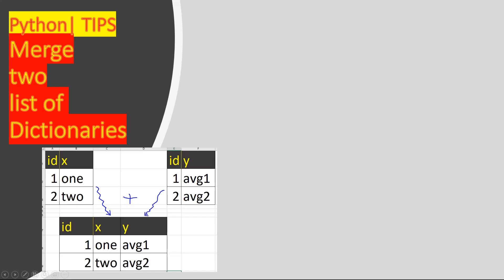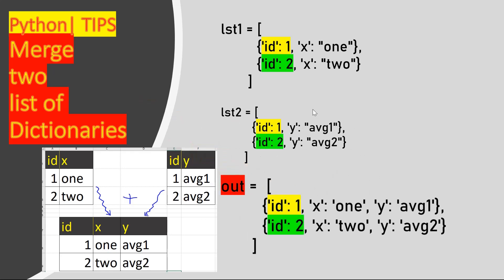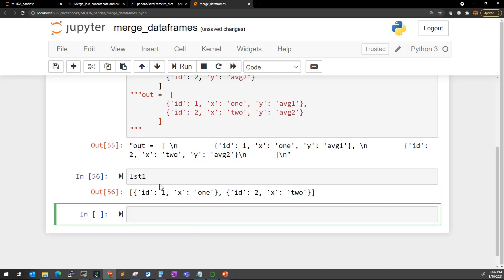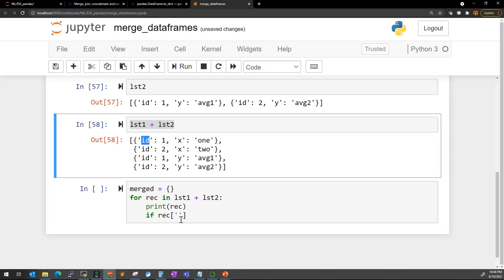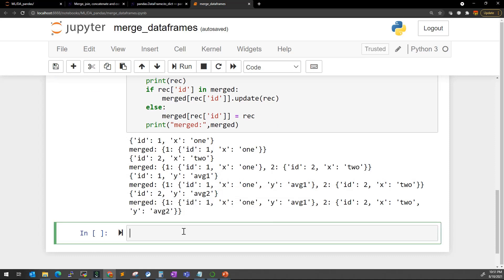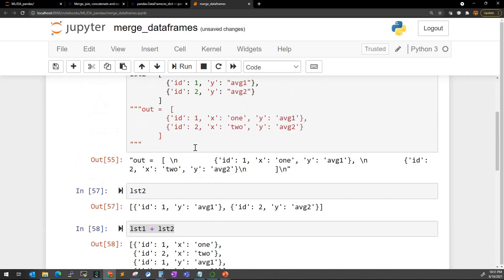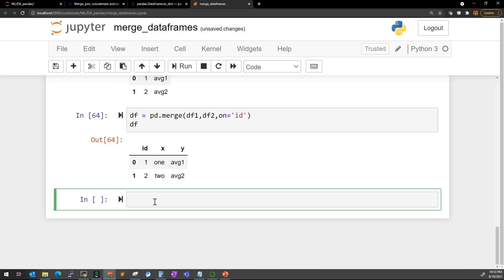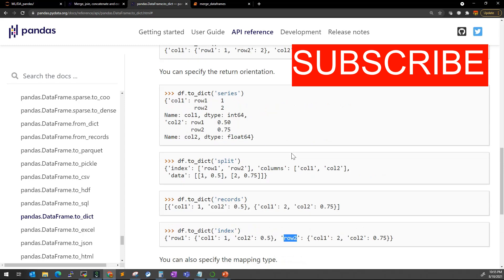Python Tips | 1 | Merge two list of dictionaries ( merge 2 DataFrames )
lst1 = [
         {'id': 1, 'x': "one"},
         {'id': 2, 'x': "two"}

lst2 = [
         {'id': 1, 'y': "avg1"},
         {'id': 2, 'y': "avg2"}
out =  [
         {'id': 1, 'x': 'one', 'y': 'avg1'},
         {'id': 2, 'x': 'two', 'y': 'avg2'}